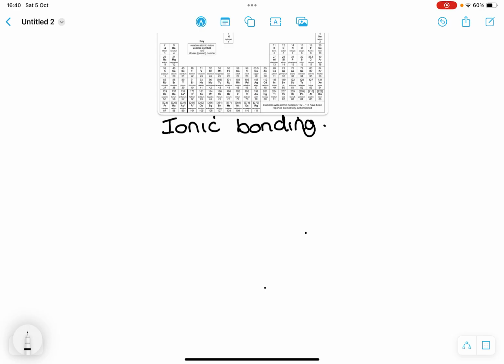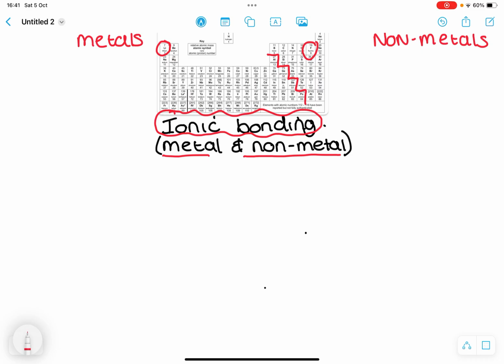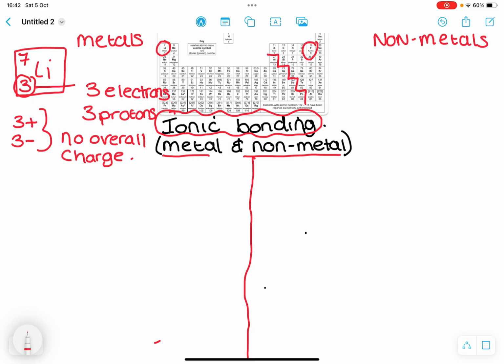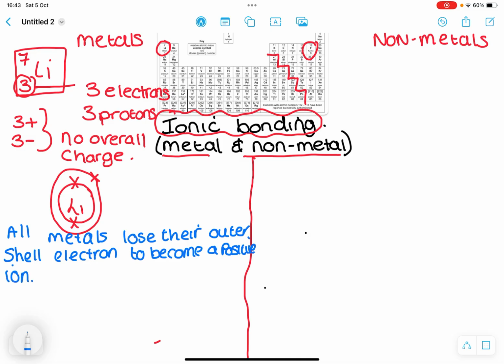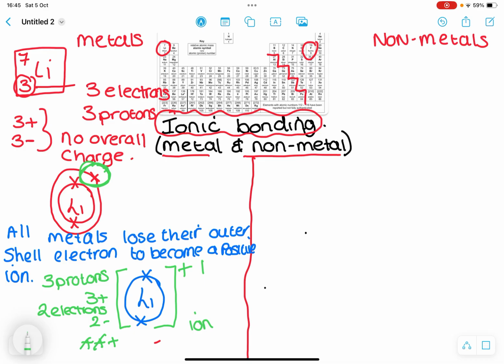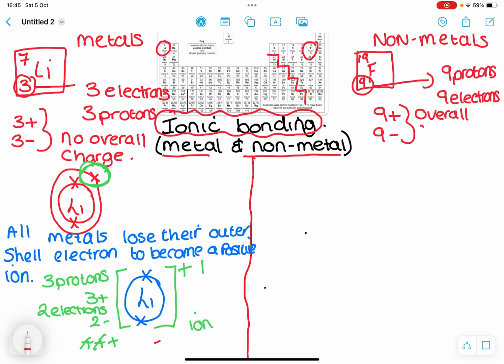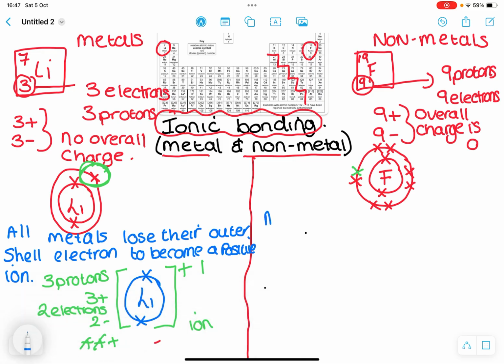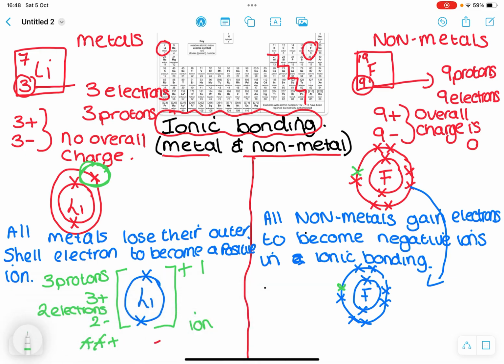Ionic Bonding Revision Summary 1